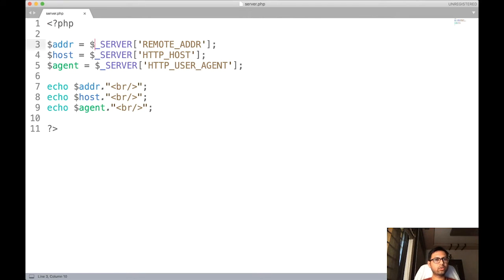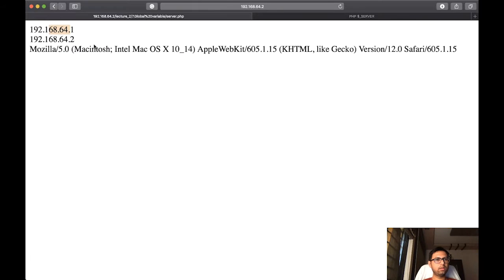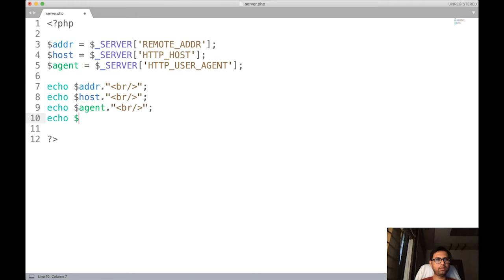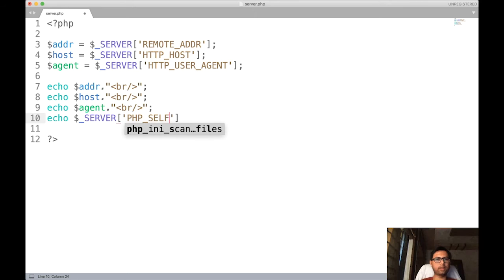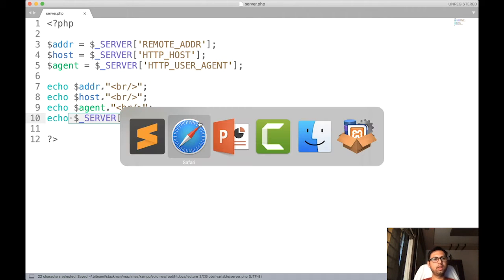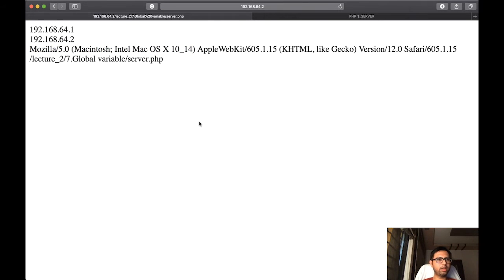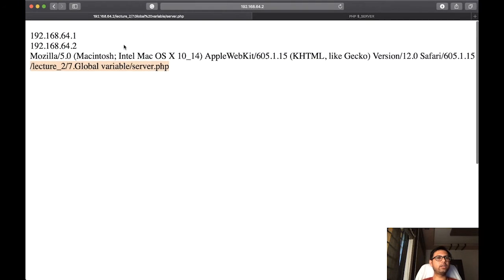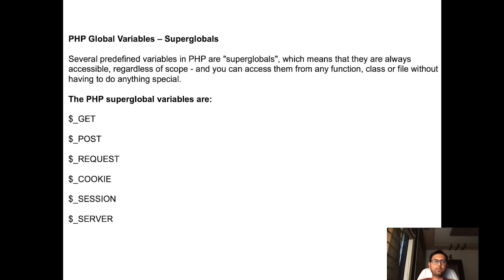Superglobal variables-SERVER in PHP| LECTURE-7|PART-4|Atmiya University